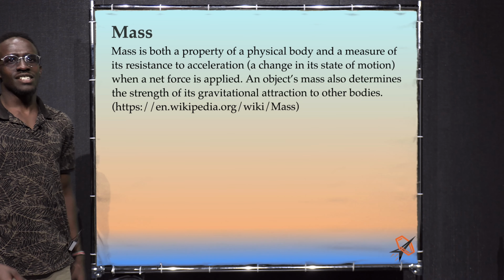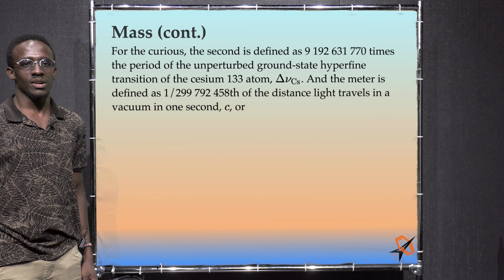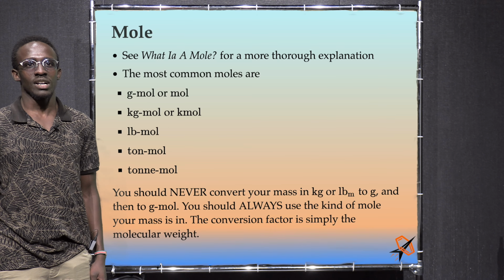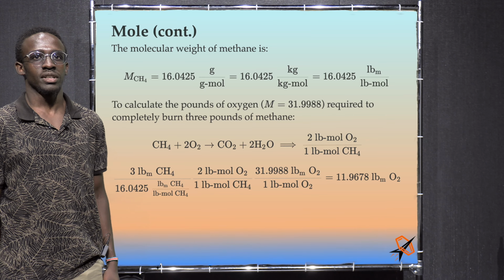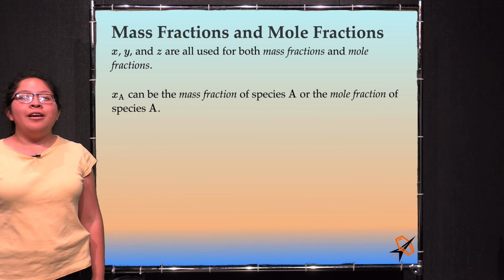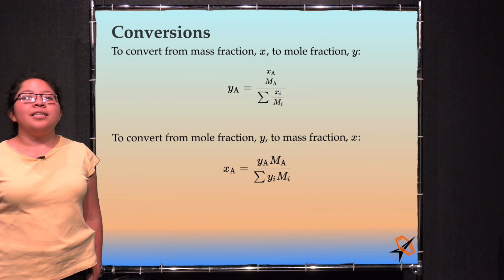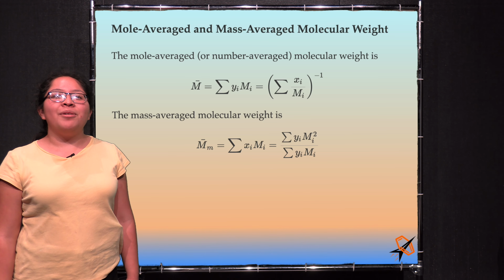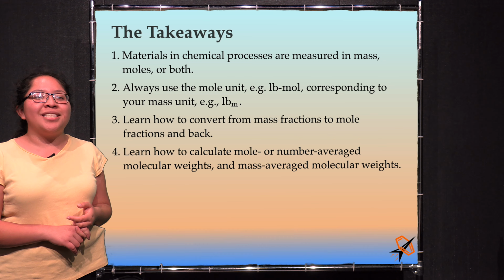What the Frac?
This video explores mass and mole fractions and converting between them. The *DOFPro.org/CTP* video series explains the basics of _Chemical Engineering_ and _Thermodynamics_ .
This video's web-page link with definitions and additional links and/or information is